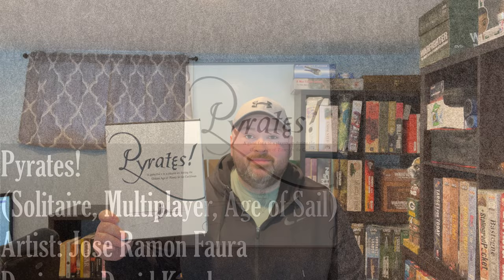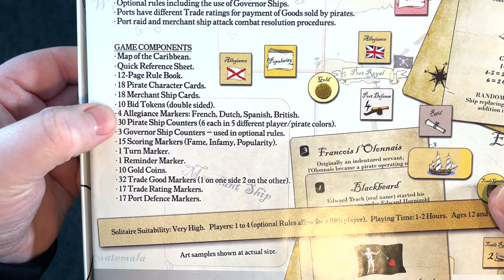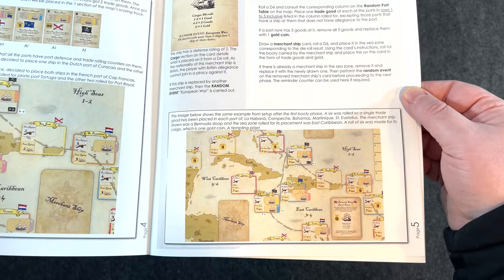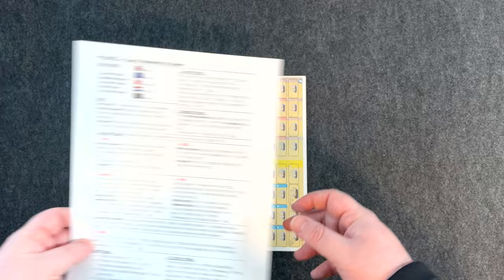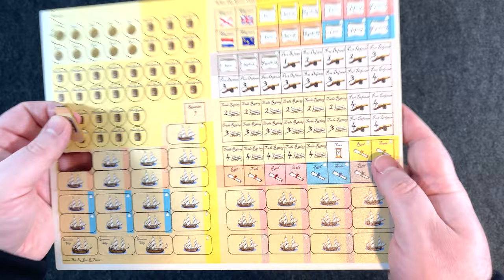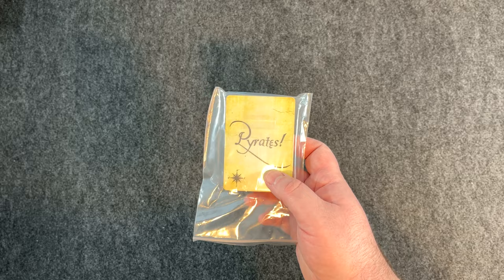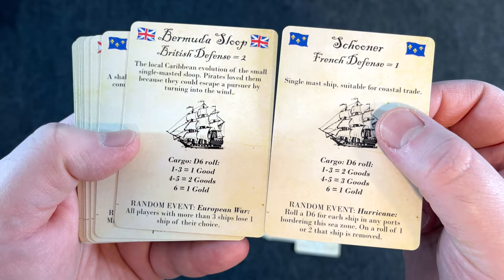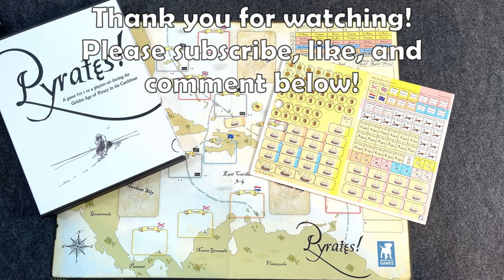Recon! Pyrates! Golden Age of Piracy in the Caribbean (Solitaire)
This is an unboxing of the solitaire or multiplayer game Pyrates! Designed by David Kershaw and published by White Dog Games.

Pyrates! is a game for one to four players (pirate captains) set during the Golden Age of Piracy in the Caribbean. As a pirate captain, either as a full pirate with no allegiances or one with an allegiance to England, France, Spain, or the Netherlands, you control the fate of your pirate band while attempting to win the game by accumulating fame, infamy, and popularity. You do this through acquiring new ships to be part of your pirate fleet, attacking merchant ships (piracy), raiding ports, and trading booty seized in attacks on ships and ports for gold. There are also 1-4 "AI" pirates who have their own motivations and desire for fame/infamy and booty!

The game consists of a map of the Caribbean with the famous ports of the era marked on it. These will have their own defense and trade values which are unique to each game played. The five players bid take a historical pirate card, which will have a unique ability and, for AI players, rules for how it behaves. Players secretly vote for an action and then carry out those actions: Piracy, Raiding ports, Building new ships, Trading.

The game is especially suitable for solitaire play, and has optional rules to accommodate a fifth player, if required.